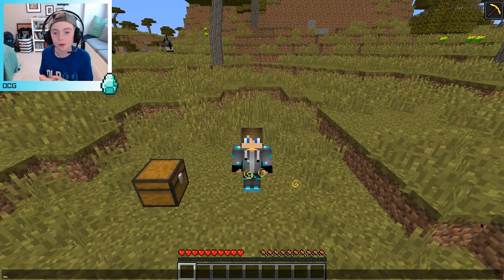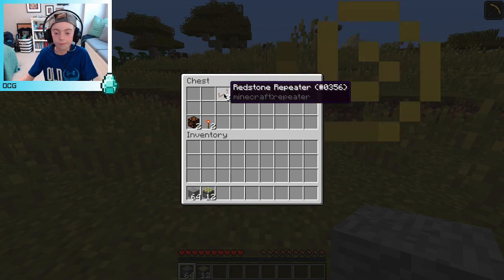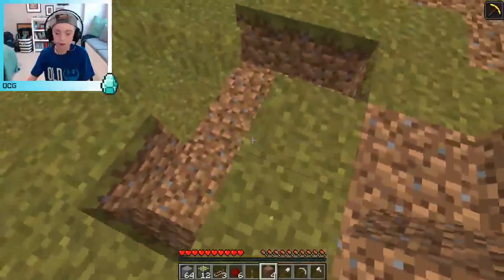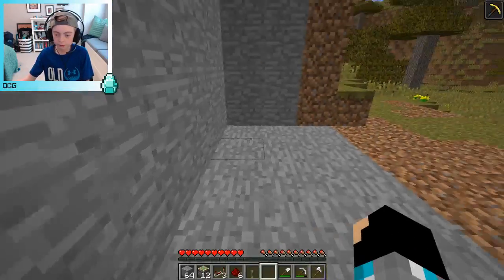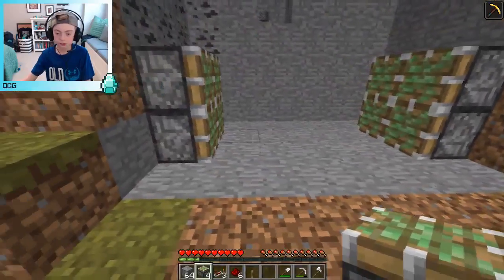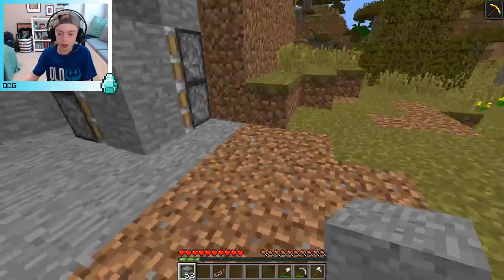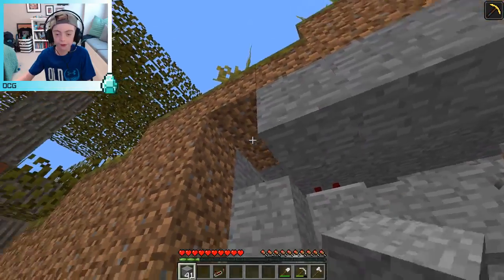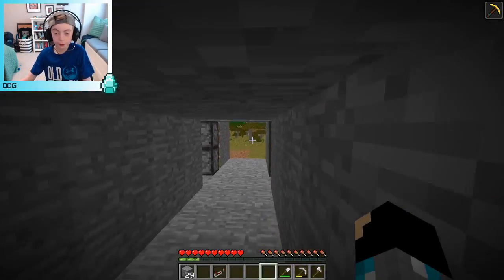How to make a Jeb Door! | Minecraft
Welcome back Guys to another Minecraft Video! In today's Video, I'll be teaching you guys how to make a Jeb Door! I really hope you guys enjoy the video!

Items Required:
1x Lever
6x Redstone Wire
2x Redstone Repeaters
12x Sticky Pistons
32x Block of your Choice

Optional:
2x Redstone Lamp
2x Redstone Torch